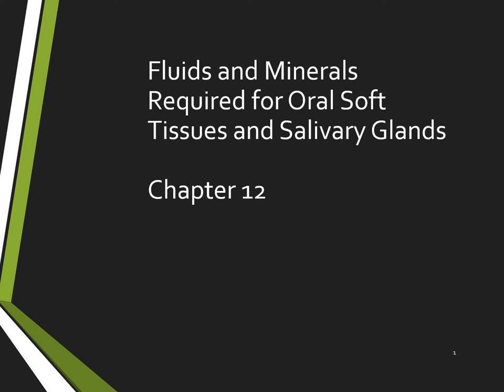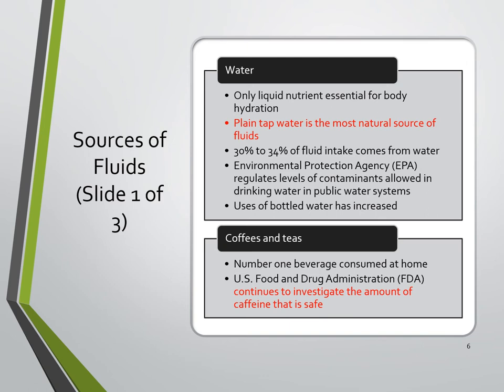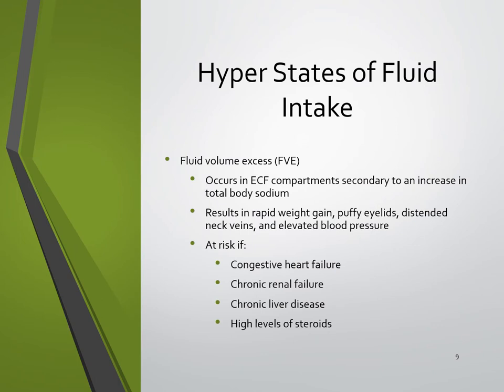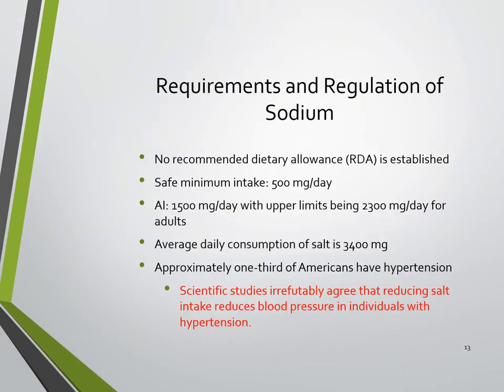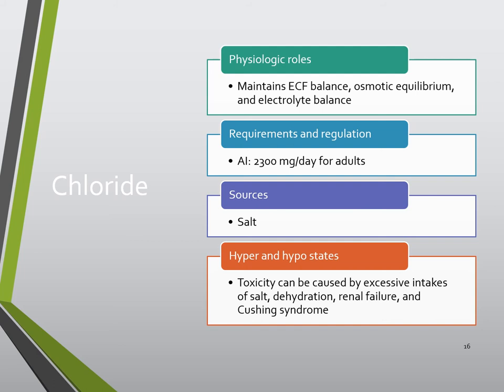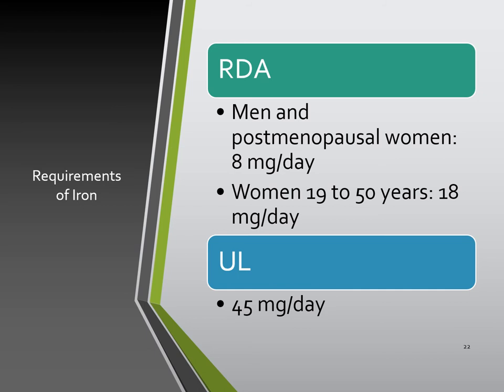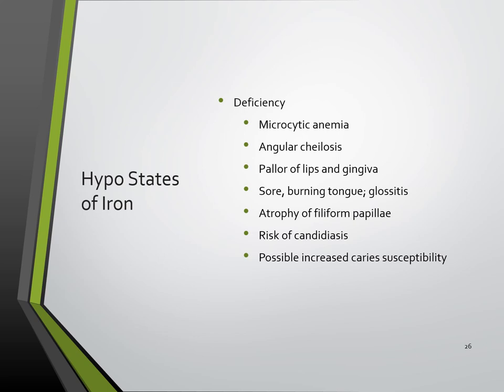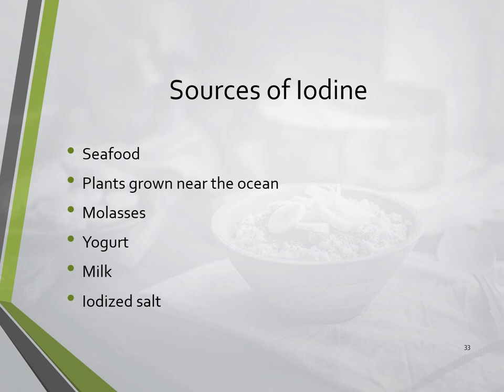Ch 12 Lecture